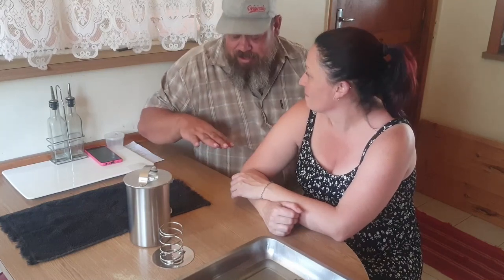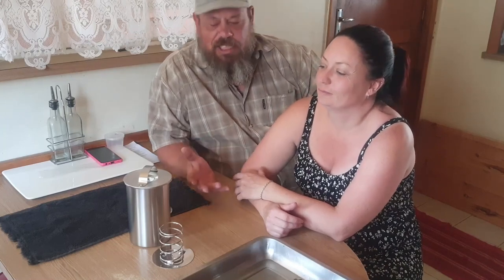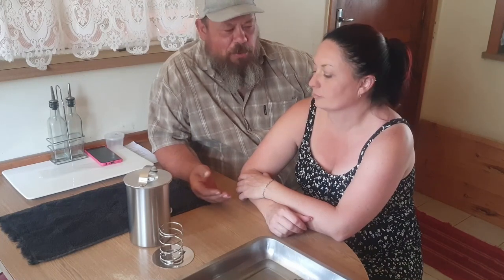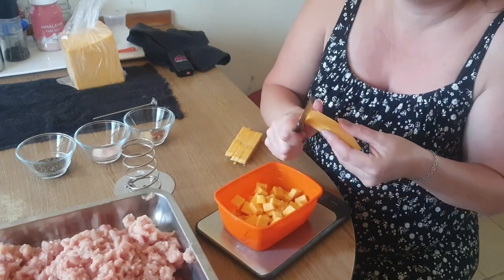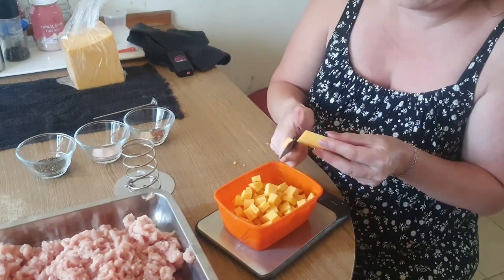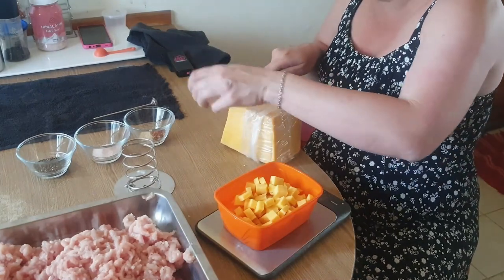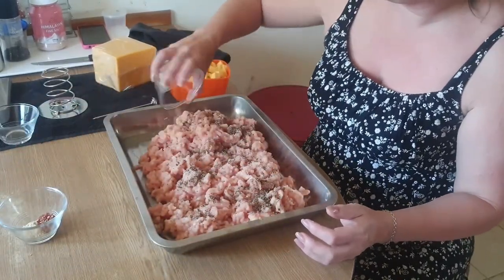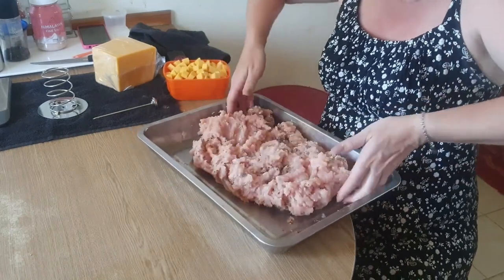DIY Lunch meats, cheaper, healthier, and tastier [Gaining knowledge to sharing wisdom -resiliency]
Striving to live a more self-sufficient, self-reliant, healthier, and resilient lifestyle, and not being completely dependant on the food industry and supply chain, we aim to learn more, apply to our lifestyle (gain understanding) and impart wisdom to our children (next generation) and community.
xxx

In an effort to save on time, money and other resources, we decided to cook the majority of our monthly evening meals, and package it for the freezer. This way we can enjoy healthier quick meals that is still prepared from scratch, but can be warmed up for our convenience in very little time and effort.

From Out of our Kitchen, we learn to cook with fresh herbs, seasonal produce, and good quality healthy meat, preferably self-raised and homegrown.

Today we prepared a Beef Tenderloin (Beef fillet) for our family dinner, basted with butter infused with Rosemary, garlic and spices, cooked in a castiron skillet.

We moved from our semi-rural homestead back into town. Join us as we build a like-minded community and strive to build and live a self-suffient, sustainable, healthy, happy and fulfilling lifestyle by homesteading/farmsteading in an urban/suburban setting and evironment, while adhering to the various laws, rules and regulations of our local goverment. It is our objective to prove that this lifestyle is possible even in an urban setting, and to teach and train others in the various principles to self-suffiency, self-reliancy and food security. Please help us to achieve these goals.